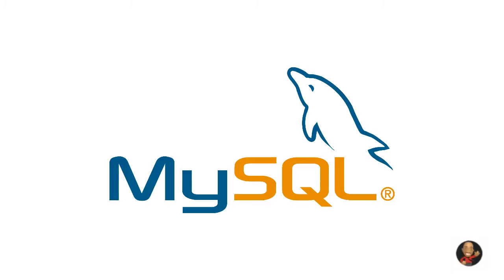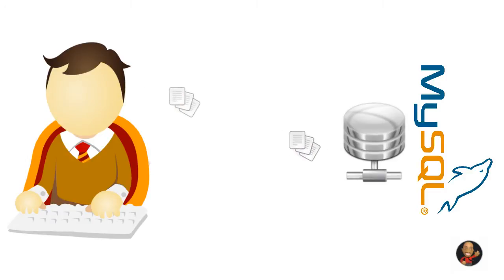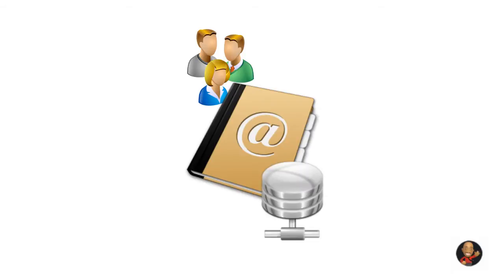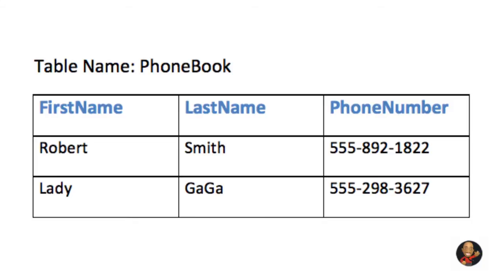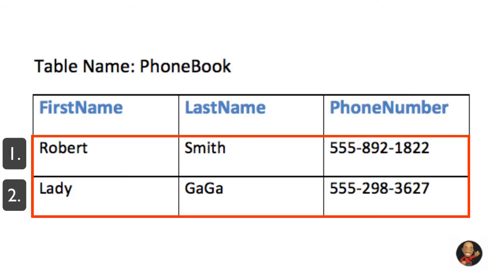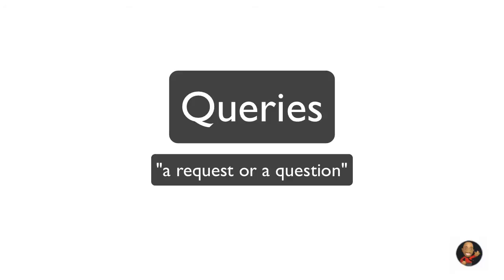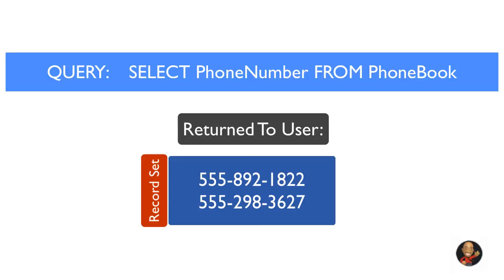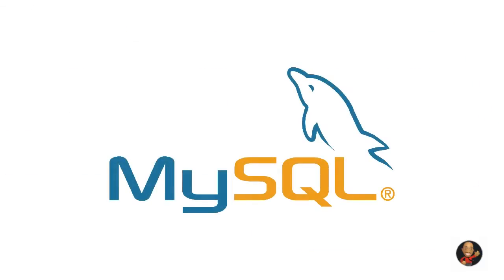Tutorial 1 - Introduction To MySQL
Robert gives a basic overview of why MySQL is useful, what it is used for, and what queries are.